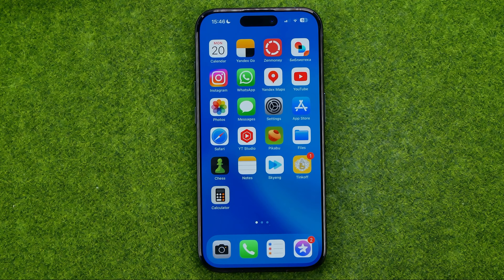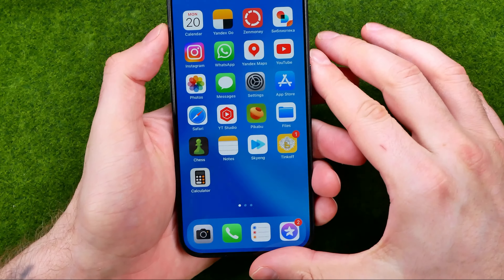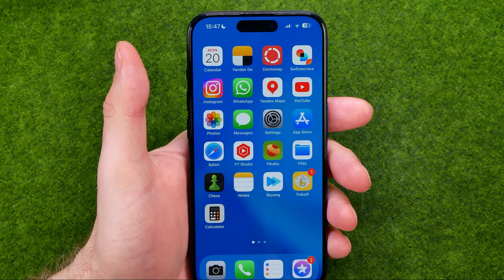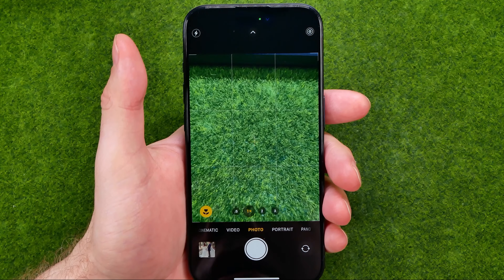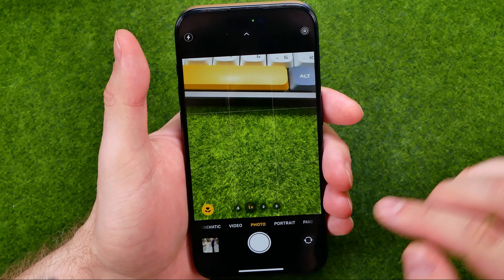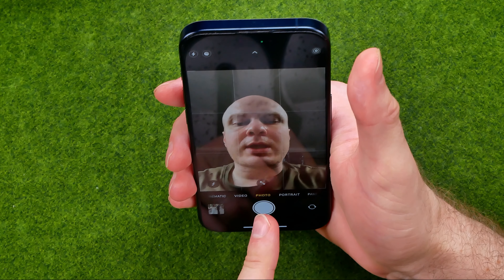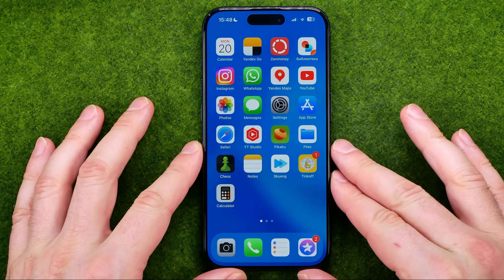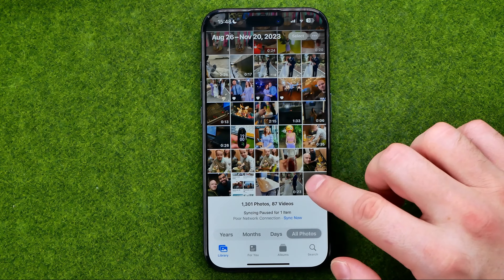How to Take Selfies on iPhone 15 Pro Camera - Full Guide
Here's how to take selfies on iphone 15 pro camera